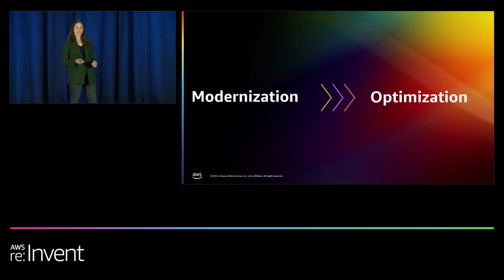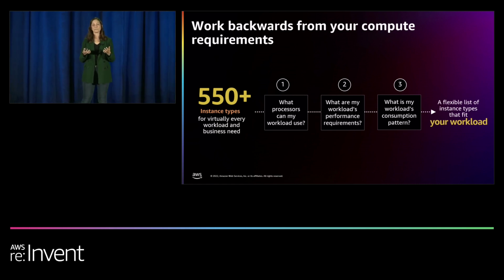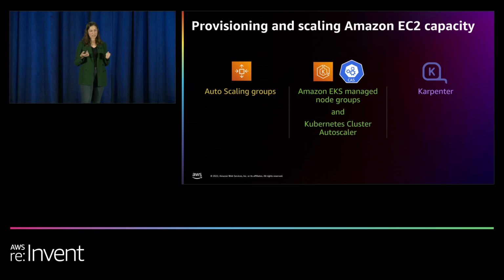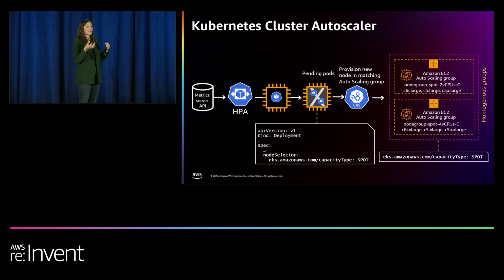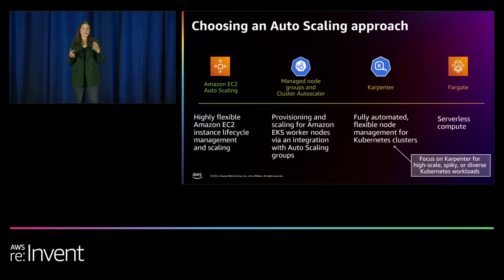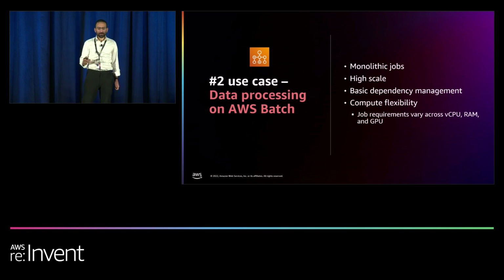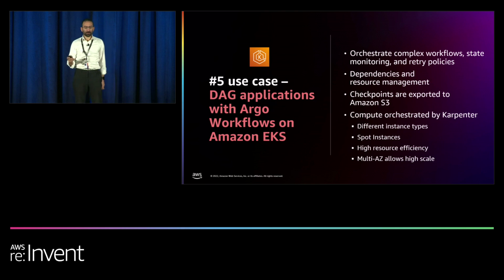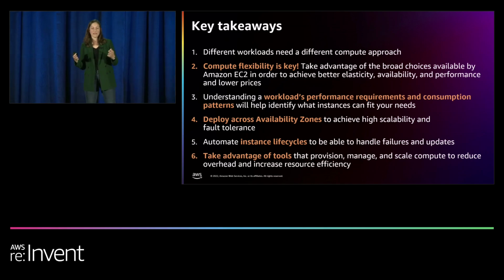AWS re:Invent 2022 - Modern applications: An infrastructure perspective (CMP210)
Modern applications are usually fault tolerant and stateless and can benefit from efficient compute design patterns. In some cases, there is a need for granular control of the underlying infrastructure for specific performance and latency needs. This session dives into Amazon EC2 Fleet and Auto Scaling group management patterns, instance sizing, scaling, and diversification strategies for improving the performance, resilience, and price of the workload. Learn about using Karpenter and Amazon EKS managed node groups. Mobileye also joins the session to share how they architected an Amazon EKS cluster for creating ground truth data to be performant, scalable, and cost effective.